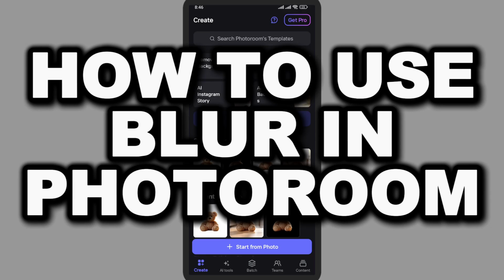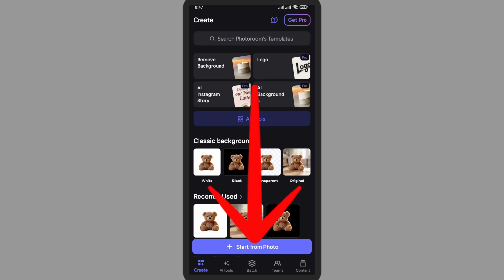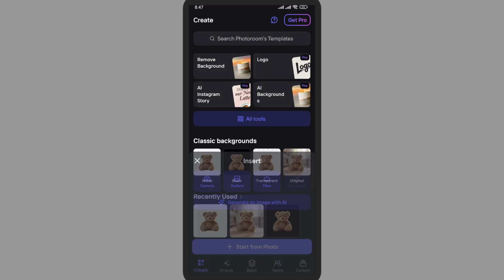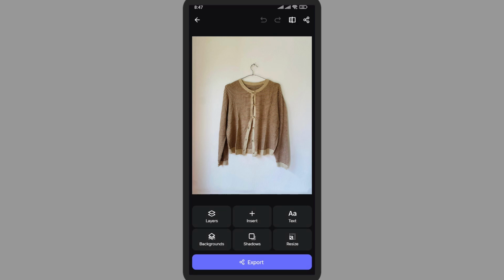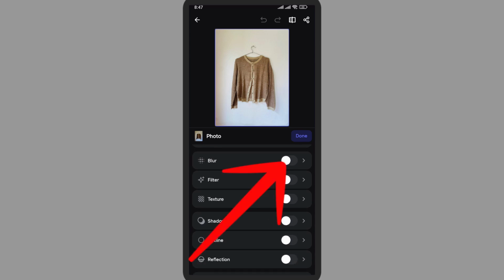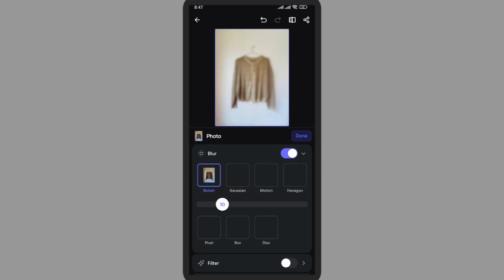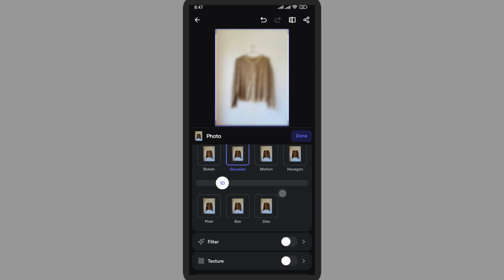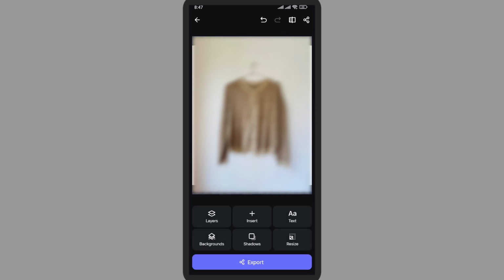How to Use Blur in Photoroom 2025?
Want to make your photos pop with a professional touch? In this quick and easy tutorial, I’ll show you how to use the blur effect in Photoroom to create depth, focus on your subject, and give your images a polished, high-end look.

Learn how to blur backgrounds, objects, or specific areas in your photos using Photoroom’s built-in blur tools. Whether you’re editing product shots, portraits, or social media posts, adding blur helps draw attention and enhance visual appeal—perfect for content creators, eCommerce sellers, and photo editing beginners!